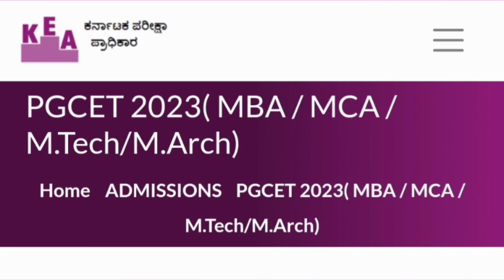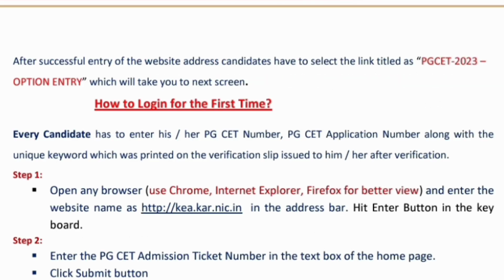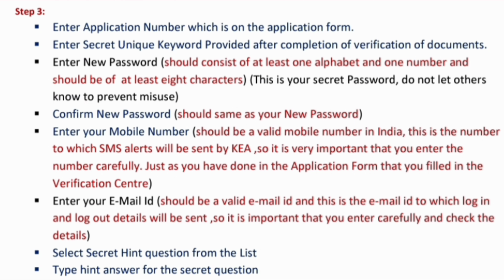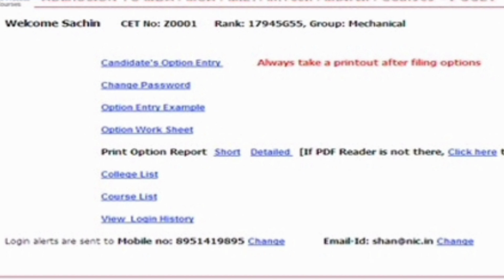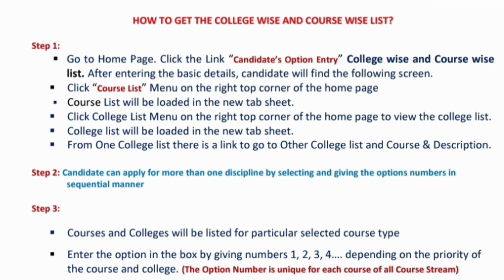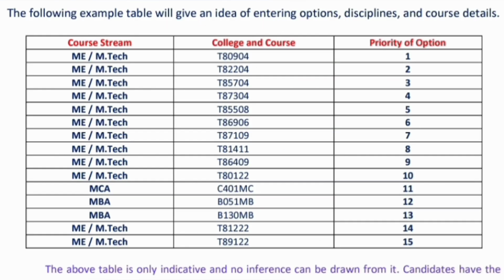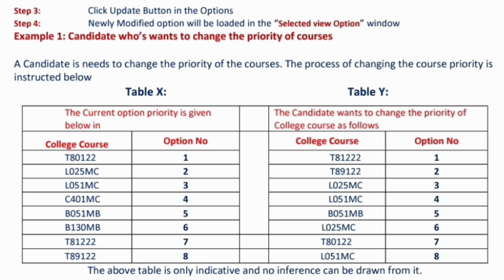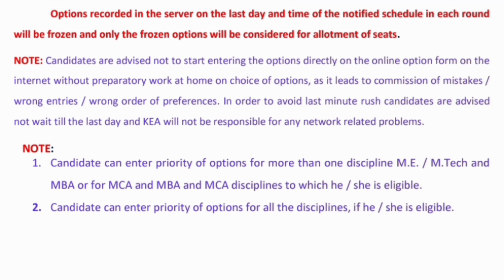PGCET Counselling 2024|PGCET option entry 2024|PGCET Step by Step demo|Pgcet updates 2024